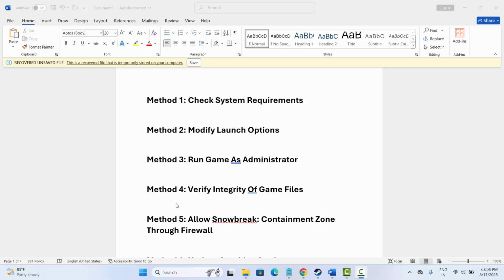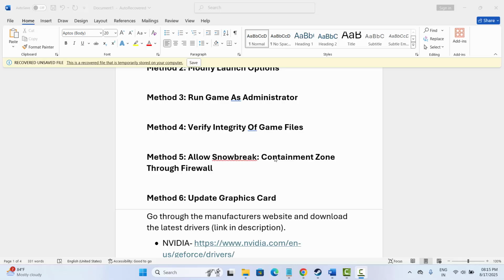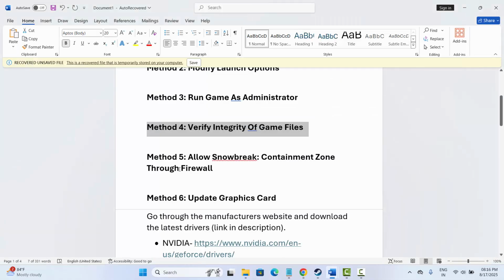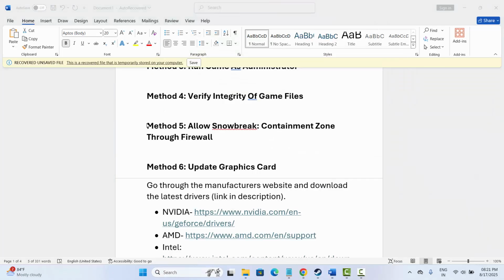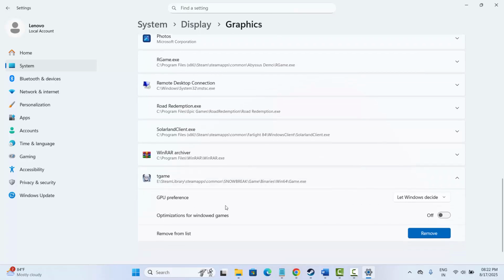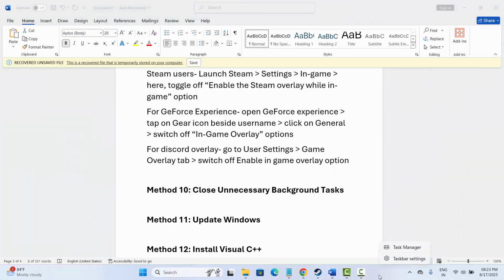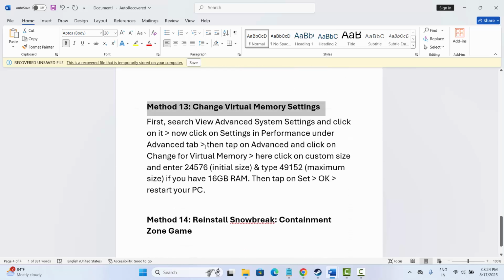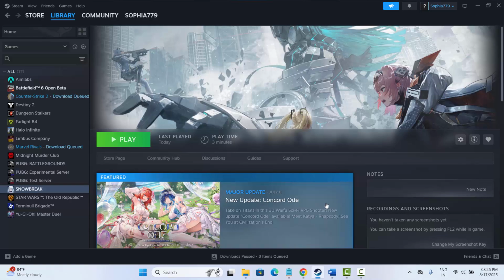Fix Snowbreak: Containment Zone Not Launching/Crashing/Not Loading/Lagging on PC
In this video tutorial, you will learn the best and effective methods on how to Fix Snowbreak: Containment Zone Not Launching/Crashing/Not Loading/Lagging on PC

🌐Social Media-